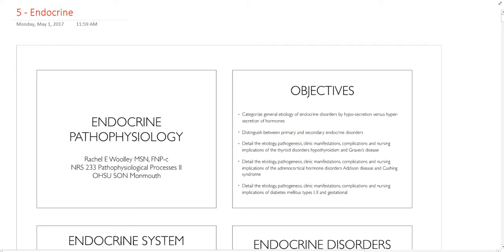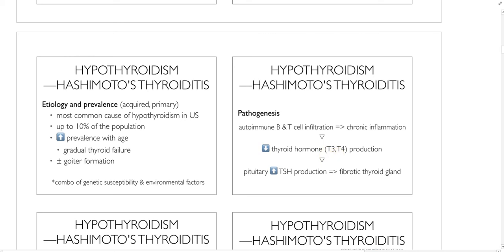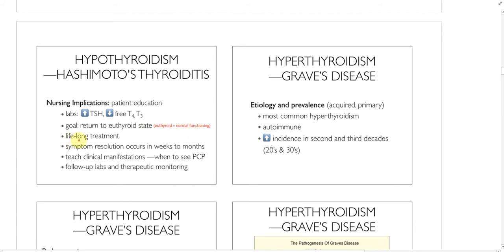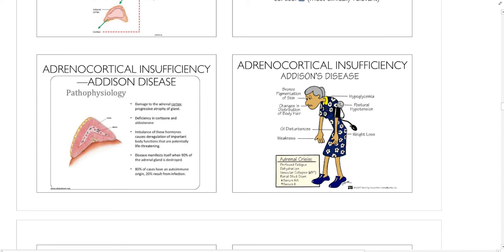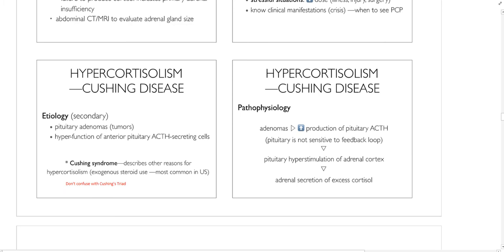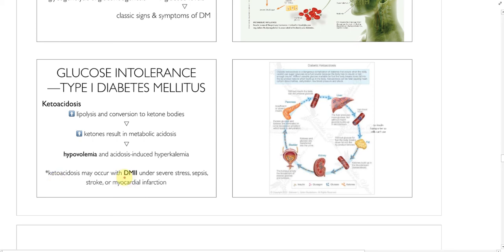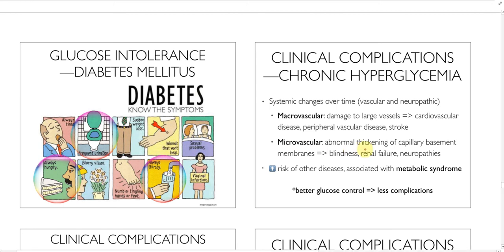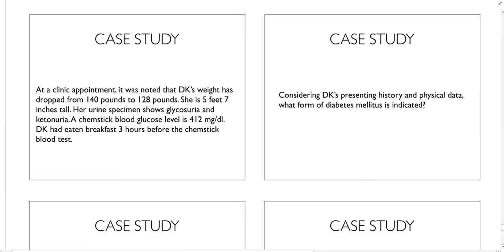Path T2 W5 Endocrine Disorders